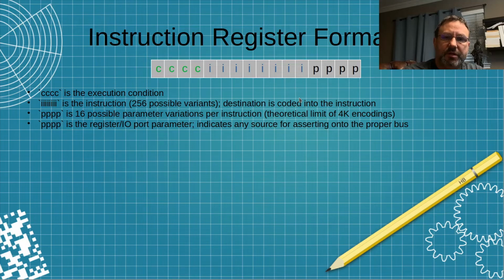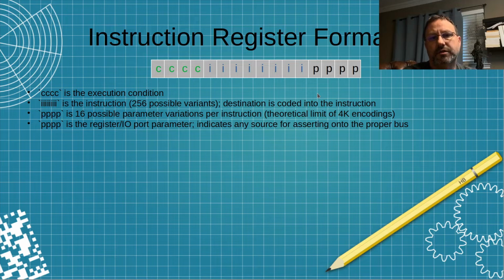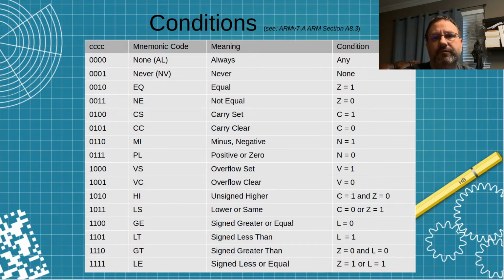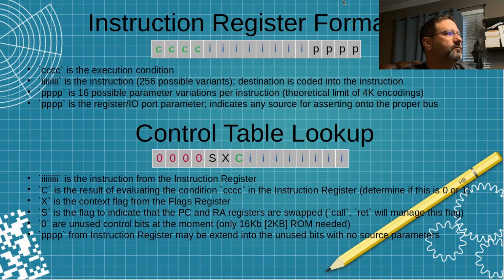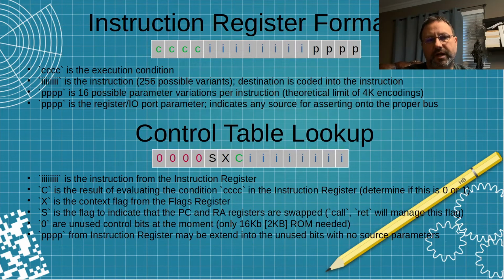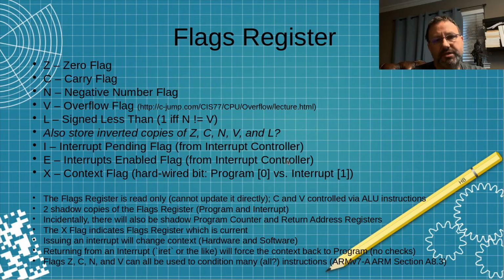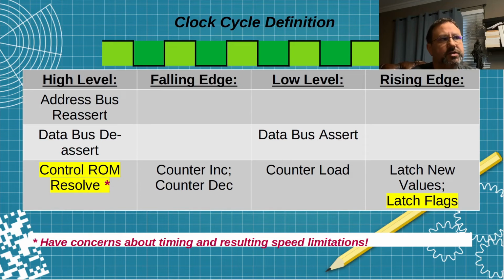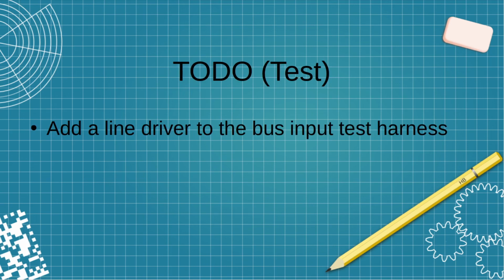0025: The World According to Adam - Instruction Format | 16-Bit Computer From Scratch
My name is Adam. I'm building a 16-bit computer from scratch. I hope you will join me on this journey.

Chapters:
0:00 Intro
0:23 Instruction Format
2:24 Flags (1)
2:54 Conditional Instruction Prefixes
3:53 Flags (2)
4:35 Control Table Lookup
7:00 Flags (3)
7:34 Flags (4)
8:29 Updated Clock Cycle
9:40 TODOs

In this video I discuss the Instruction Format and the "address" format that will be used to look-up the Control Word in the ROMs.  This video is another design decision video, guiding how we will build the computer going forward.